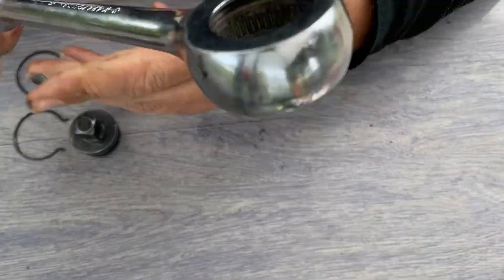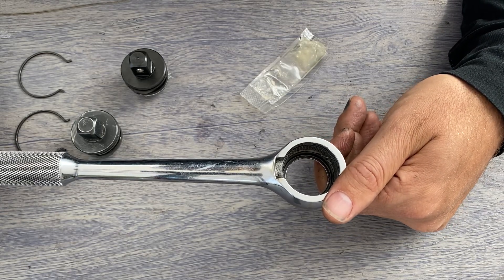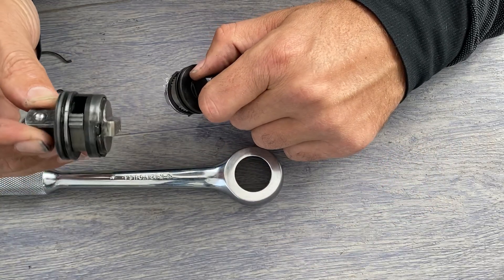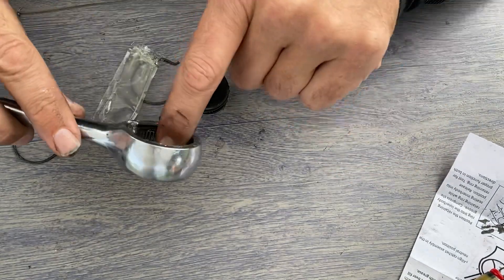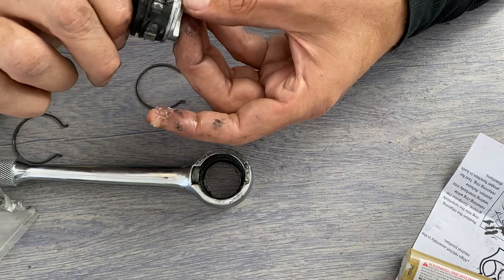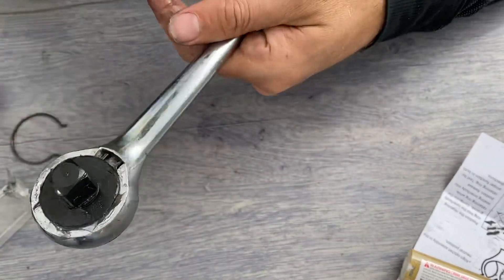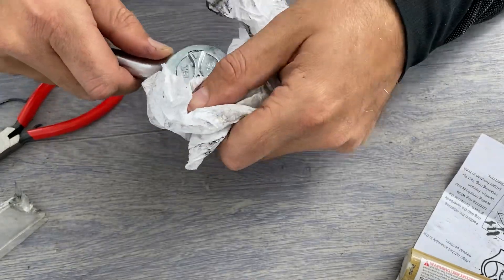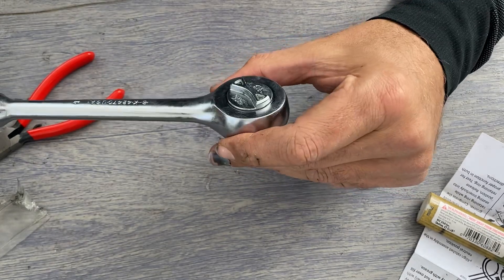Upgrading SK Round Head Ratchet to 100 teeth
Video showihg conversion of an older 50 tooth round head SK ratchet to 100 teeth with kit part number 800740-2